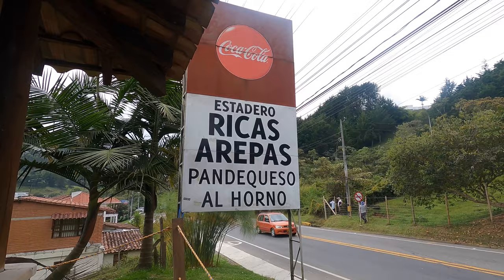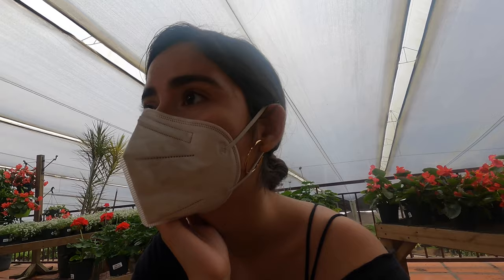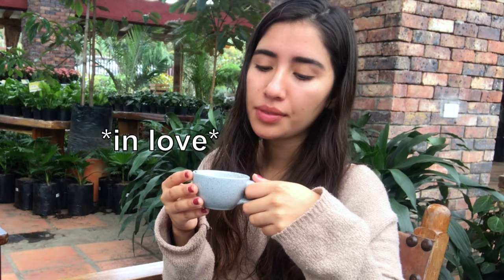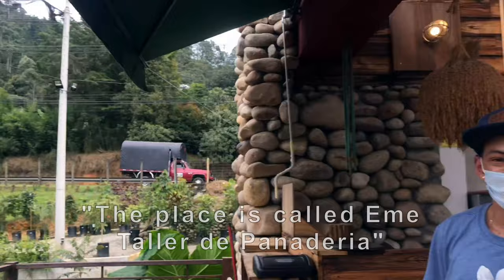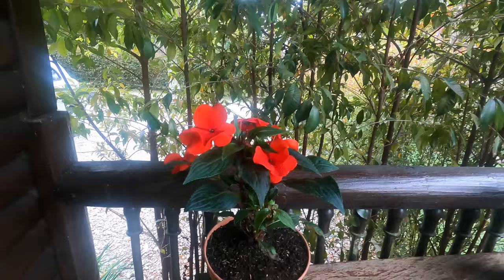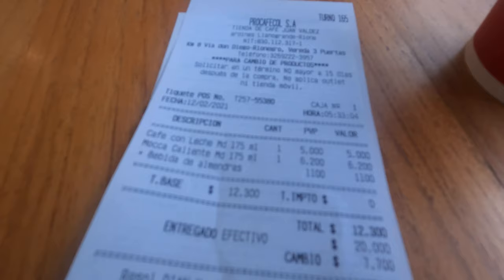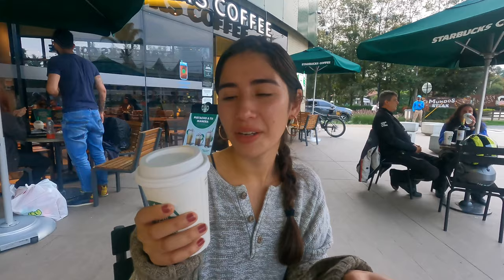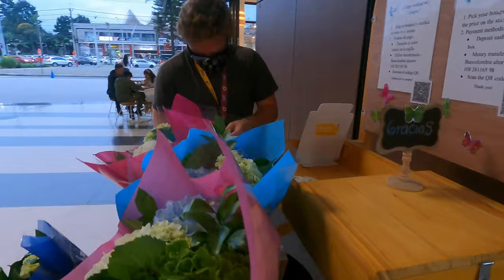COFFEE TASTING IN COLOMBIA | EME, Juan Valdez, Starbucks, and more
Coffee tasting in Colombia ! Where the best of the best coffee is. We traveled to different cafes in Colombia rating their coffee, we went to local cafes as well as big chain cafes like Starbucks and Juan Valdez coffee. We tried all types of coffee such as macchiato, lattes, americanos, mochas, and we know it's not coffee but chai as well!

 Starbucks coffee in Colombia was definitely one of our favorites. We learned that they don’t use Brazilian coffee beans (which tends to be of a darker roast and more bitter). Their coffee is strictly Colombian and since they don’t import it, it’s much fresher which is why it taste so much better than Starbucks in America.

 Our top favorite was EME café in Llanogrande Antioquia. They are a cafe combined with a nursery and they serve coffee made with love. Definitely recommend you check out EME if you’re ever out here in Colombia!

@ brendaabrams

Much love!